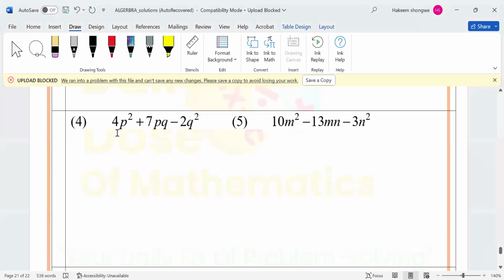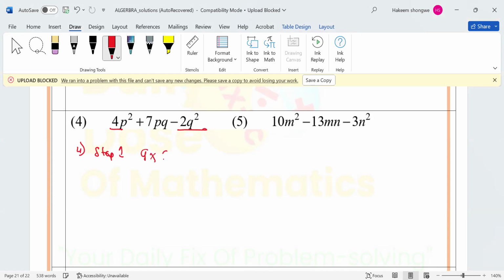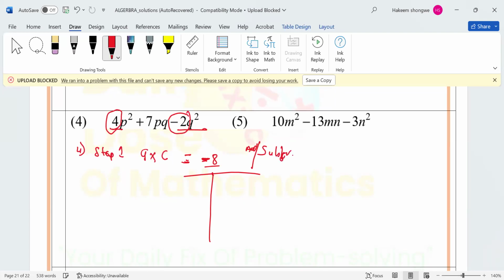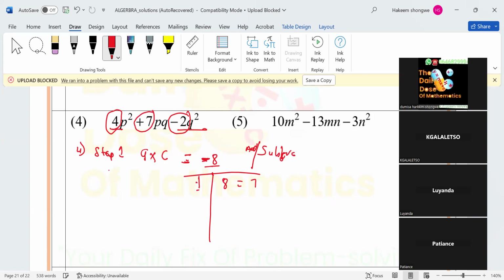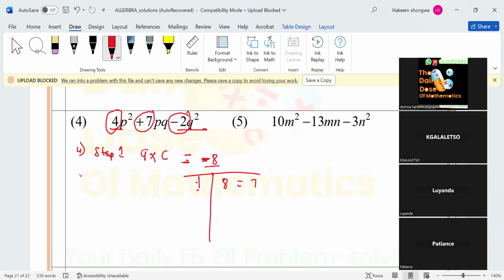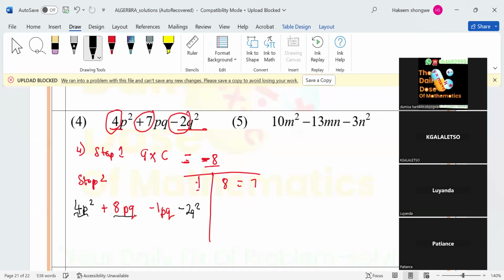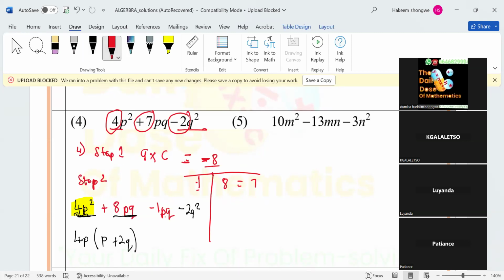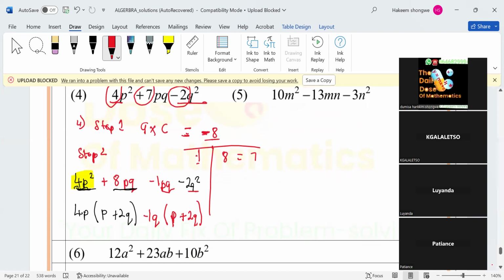Grade 10 factories a trinomial with 2 variables